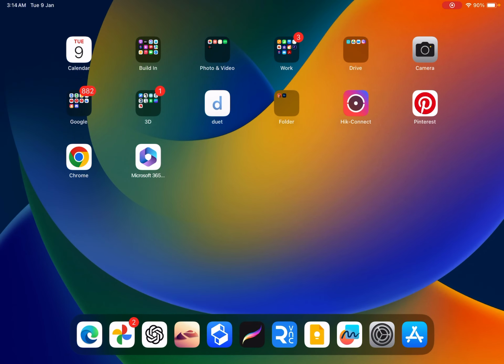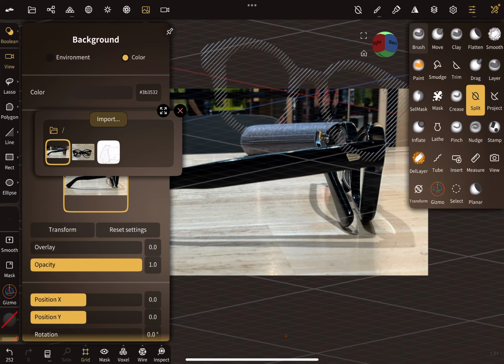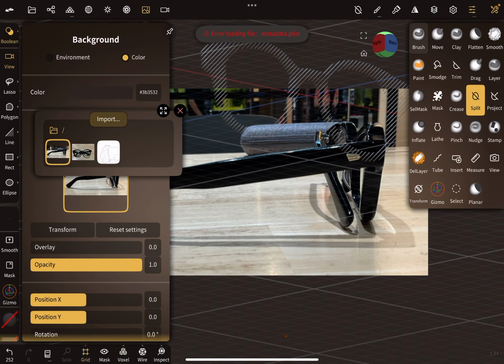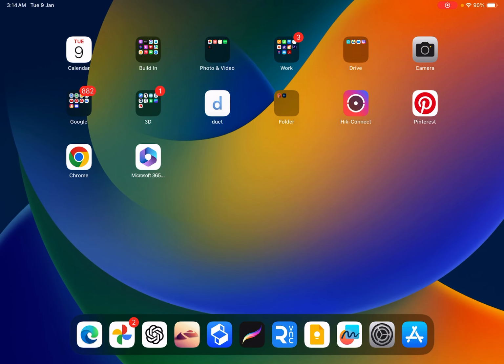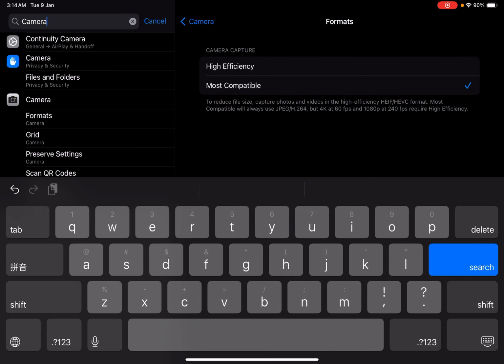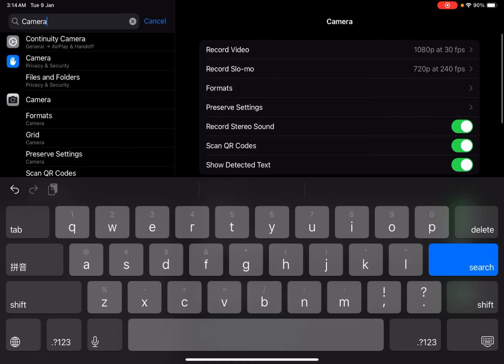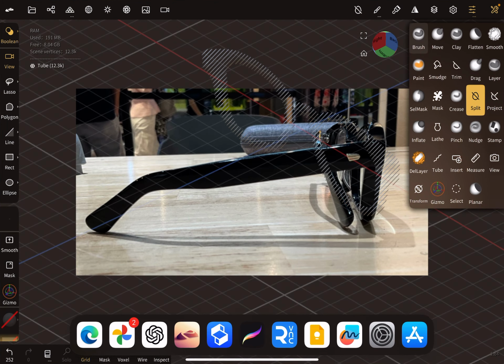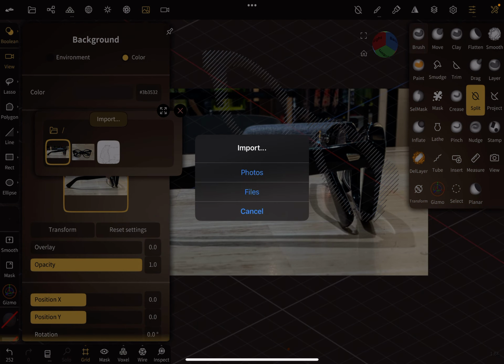fail to import photo to nomad sculpt on ipad as background.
my case is im using ipad camera to take picture. and here is how to fix